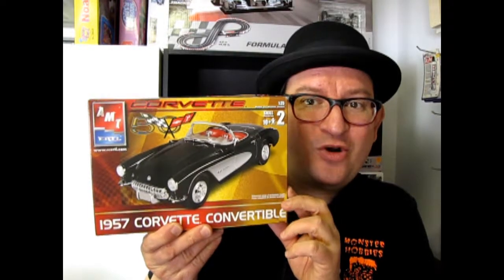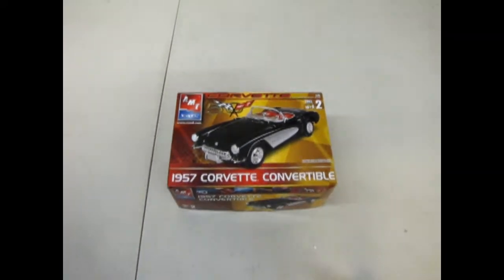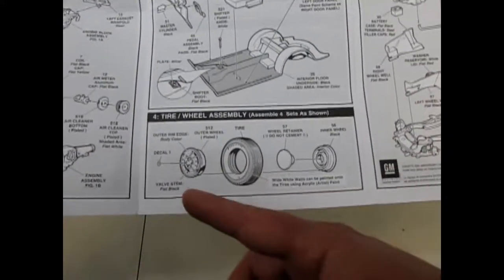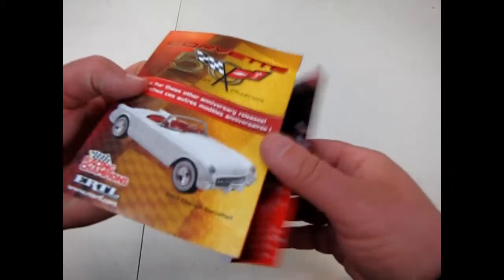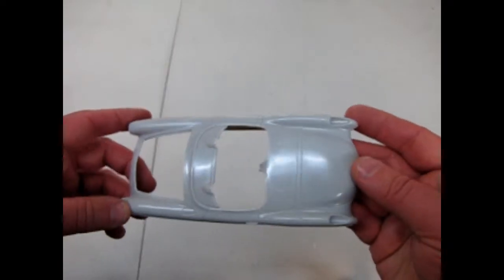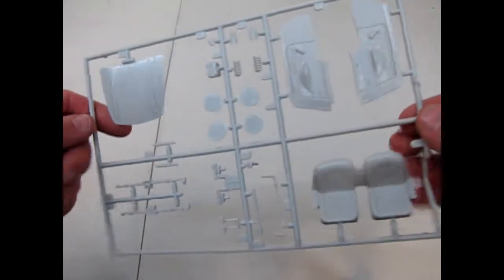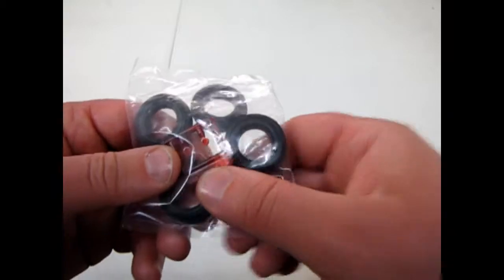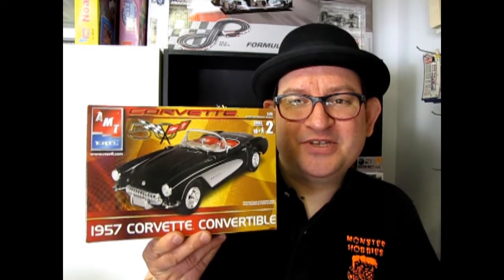Model Car Garage - 1957 Chevrolet Corvette Model Kit 50th Anniversary Edition By AMT/ERTL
The Corvette roadster prototype was first shown to the public at the GM Motorama in the New York's Waldorf Astoria Hotel in January of 1953. Garnering an enthusiastic response, GM management decided to go ahead with production for the 1953 model year. Dubbed revolutionary, with its fiberglass body, inline 6-cylinder, and automatic transmission the debut Corvette was a sales flop. Production was limited to just 300 that first year on a makeshift assembly line in Flint, Michigan.

Production moved to ST. Louis in December 1953, but Corvette sales continued sluggish with 3,640 roadsters languishing on dealer lots. Only 700 were built in 1955, despite the introduction of a sensational new small-block V-8.

GM nearly pulled the plug on the project, but a last minute plea from influential believers within the Chevrolet ranks saved the car from extinction. A breath-taking redesign followed, which included long overdue roll-up windows and a removable hardtop. and thanks to the efforts of a brilliant Belgium-born engineer, Zora Arkus-Duntov, the Corvette traded the boulevard image for that of a real sports car.

Though virtually identical in appearance to the '56, the 1957 Corvette was the one which became the milestone because of two firsts - fuel injection and four-on-the-floor. Its bored out V8 now boasted 283 cubic-inches and 220 hp in base trim. Rochester fuel-injection jumped horsepower up to 283, for the then unheard of one horsepower per cubic inch, while the optional 4-speed transmission was the answer to the enthusiast driver's prayers.

available colors were Onyx Black, Aztec Copper, Inca Silver, Cascade Green, Arctic Blue, Polo White and Venetian Red. Interior colors were limited to beige, red or a combination of the two. Just 1,040 "Fuelies" were built in '57 out of the 6,339 in total, but they cemented the Corvette into performance history and created a sports car icon. Today they are among the most sought after and valuable of all vintage Corvettes.

Today on the Monster Hobbies Model Car Garage we will be looking at the 1957 Chevrolet Corvette Model Kit 50th Anniversary Edition By AMT/ERTL.

The AMT 1957 Chevrolet Corvette model kit is made of semi-soft grey plastic and has a thick box. One very nice thing about AMT kits is that the body, chrome and clear parts are all in a separate bag to keep them from being scratched by other parts.

Fortunately, the 1957 Chevrolet Corvette model kit by AMT/ERTL itself is not really that large. You basically get one option for building the kit, and that is as the fuel injection 283 car. However, if you can find a 4bbl carburetor and intake manifold from another Corvette model car kit, and removed the "fuel injection" script from the fender indentations, you could build a standard 1957 or back date this model car into a 1956 Corvette from this kit. It's a very simple conversion actually.

This model kit came out at a time when AMT, Revell, Monogram and Lindberg were competing with Tamiya Japan to build highly detailed and accurate plastic model kits. The AMT 1957 Chevrolet Corvette is one of these kits and includes a separate frame, multi-piece interior with individual inner door panels, full out suspension components, and many other highly detailed parts.

As you might expect from the AMT 1957 Chevrolet Corvette model car, there are a number of chrome pieces. The chrome looks very well done and properly thick. I'd imagine that most of us will be using Bare Metal Foil to wrap those parts that have mold lines removed and the wealthy among you will take them to be re-chromed after you clean them up.

If you like these rare vintage sports cars, then the AMT 1957 Chevrolet Corvette model car kit is perfect for you!